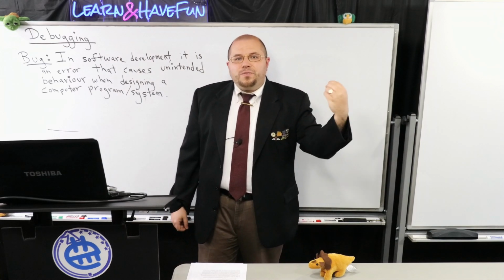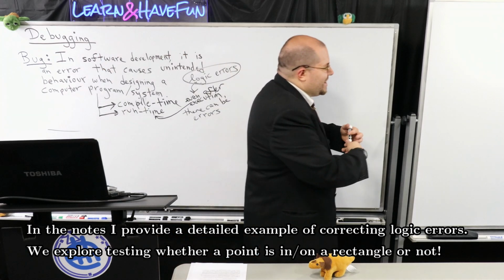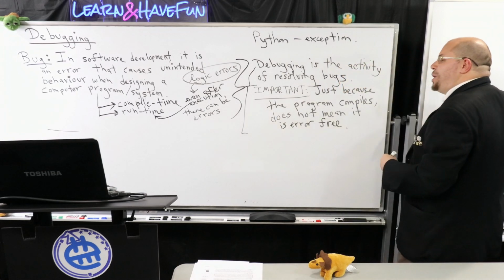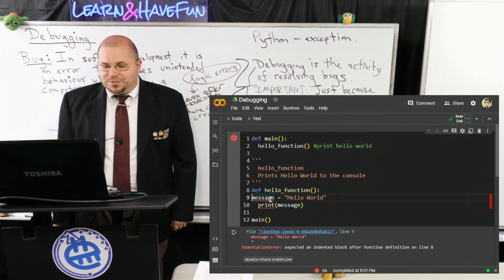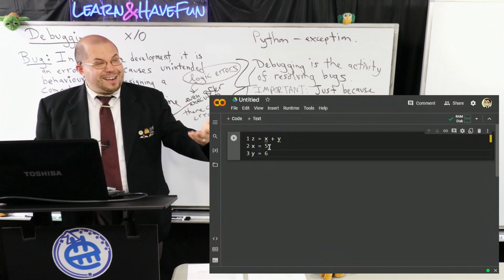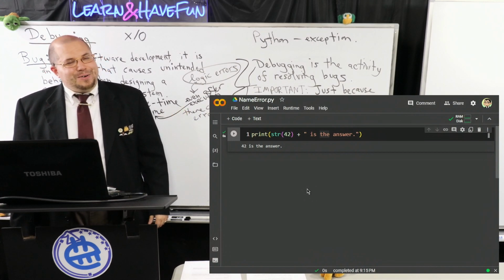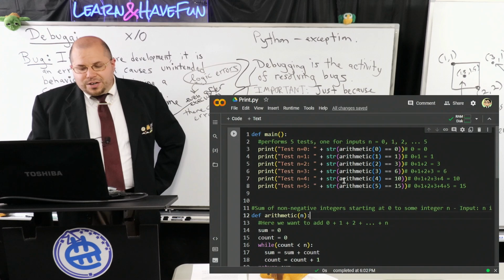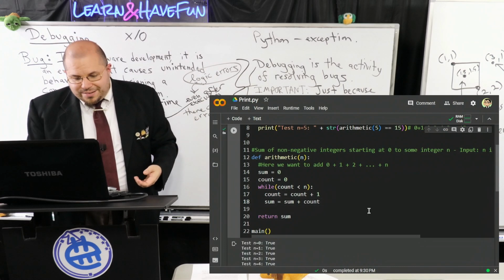Introduction to Debugging (Python)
In this lecture, we explore what bugs are and what debugging is.  This includes studying types of bugs, types of errors in Python, and some tips and basic strategies for debugging.  Note that if I do not have the lessons mentioned available and would like me to cover the topics mentioned (as preliminaries to this one), let me know in the comments or consider supporting my work!

Additional examples can be found in the notes, these notes are accessible to those at the supporter access tier or above (see links below for how you can join).  Our lecture is a bit shorter today, so I encourage you to work through the examples step-by-step.  Happy debugging.

Time Stamps:
0:00 Opening, what are bugs?
5:25 What is debugging?
6:14 Two big notes (the first is very important)
7:42 Python parser/interpreter and basic compile-time errors
9:53 Types of errors (examples): Syntax Errors, Name Errors, Type Errors
13:33 Basic tips and strategies for debugging (with example)